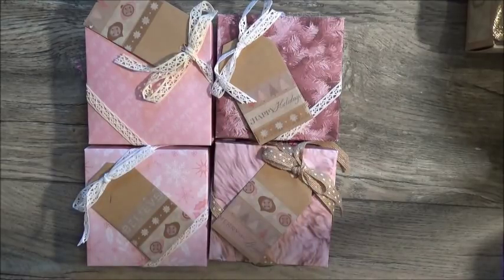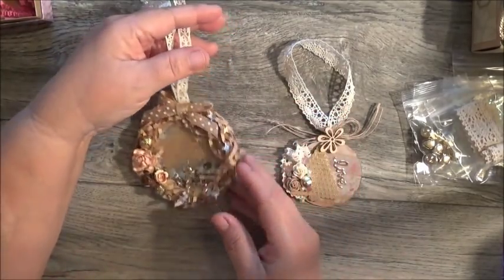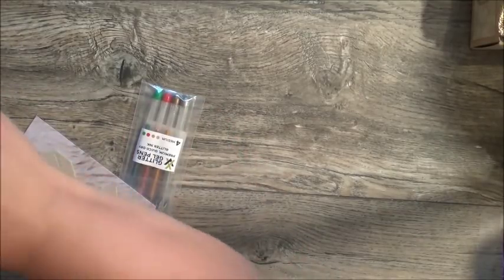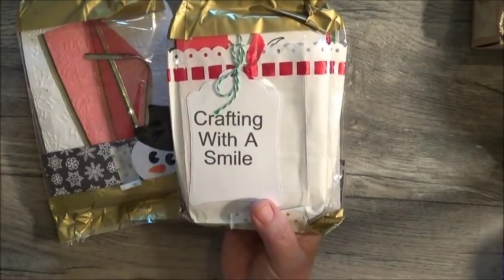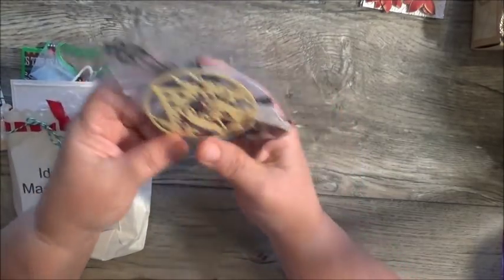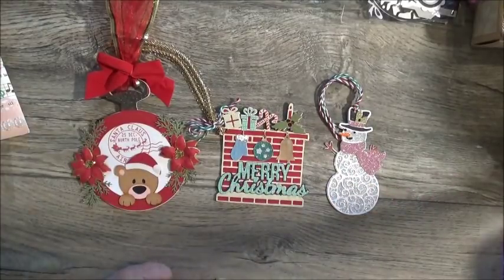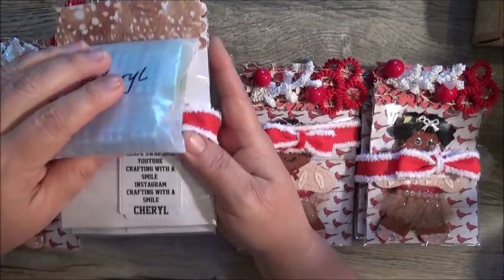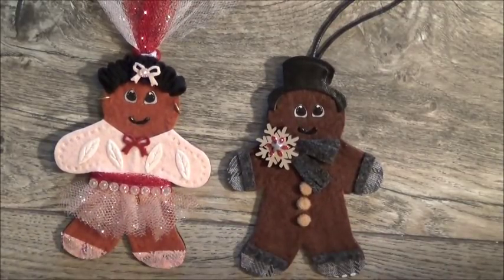REVEAL Christmas Shaped Tag Swap 2018 (group 9)